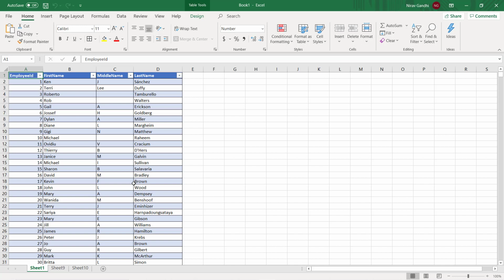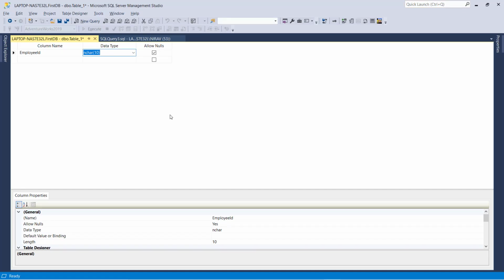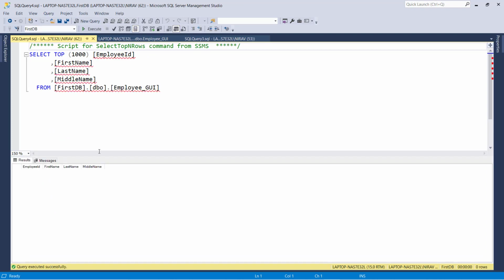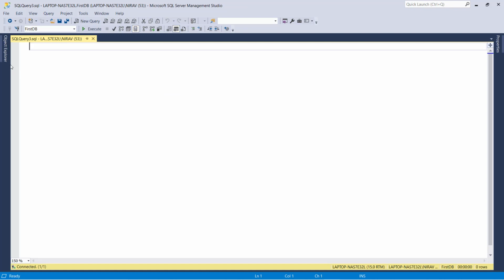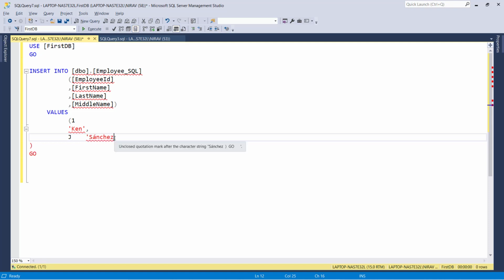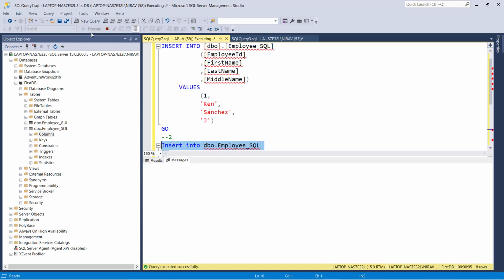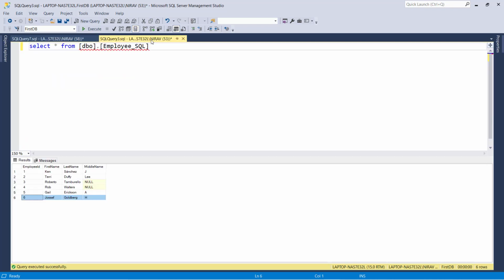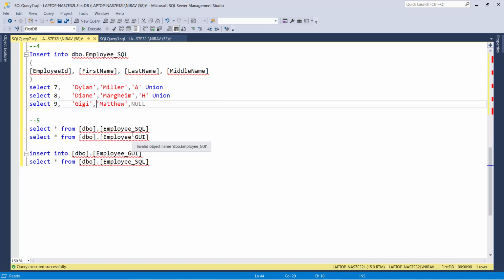How to create a table in SQL? | different methods of inserting data into table? | Learn SQL | Day 5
This video will provide the complete details of the table and different methods of inserting the data into the table.

0:00 What is a Table?
1:33 Create a table in SQL
4:52 how to create a table in the SQL query?
6:16 different methods of inserting data into the table?